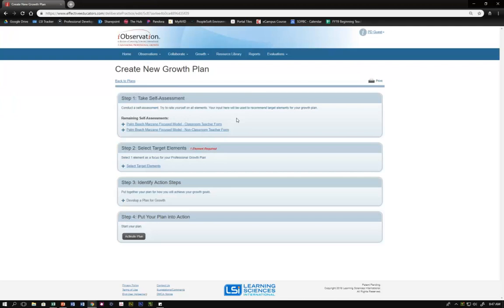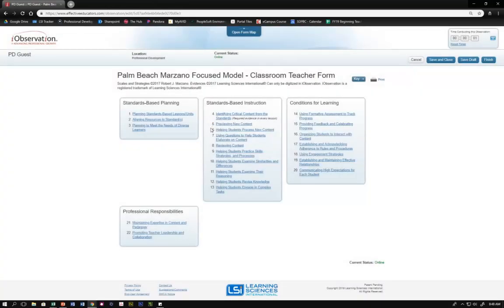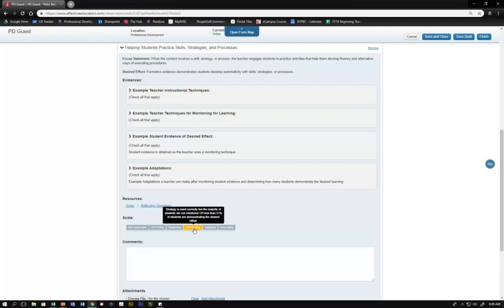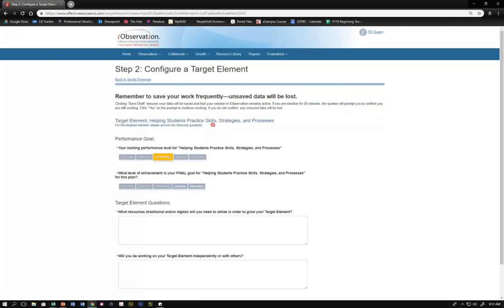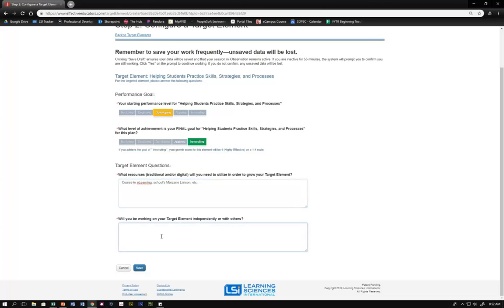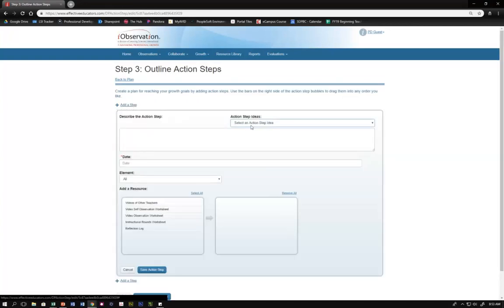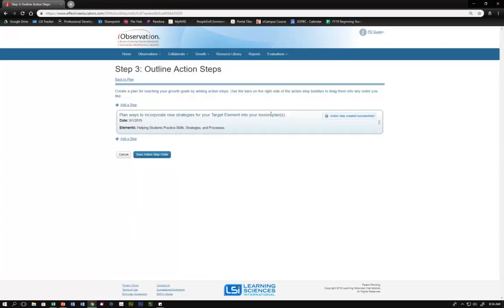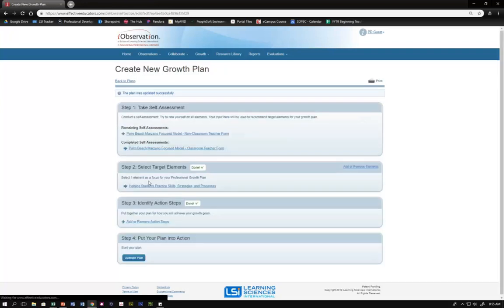Creating Your Growth Plan in iObservation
This video is for teachers in the School District of Palm Beach County.  It provides a brief demonstration on how to create a growth plan in iObservation as part of the teacher's Deliberate Practice process.